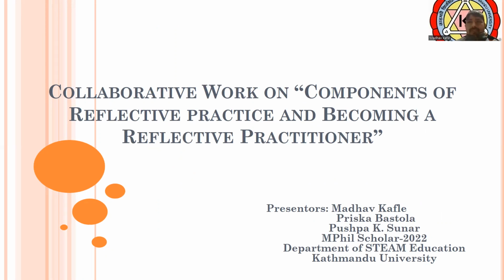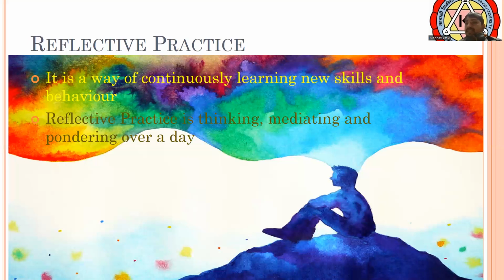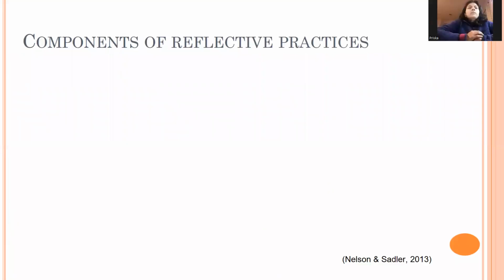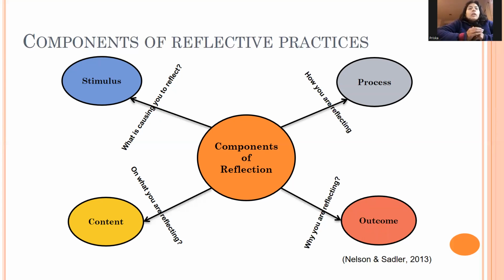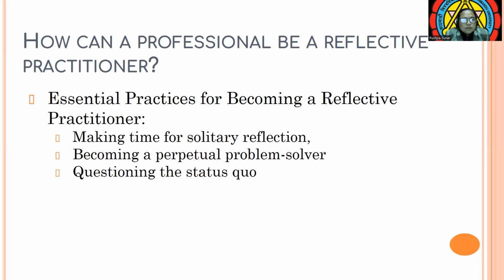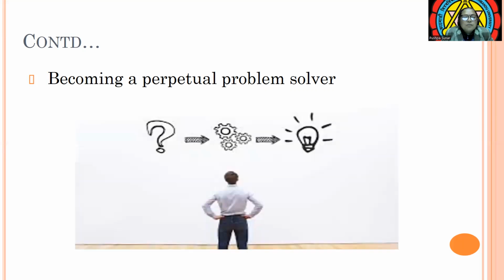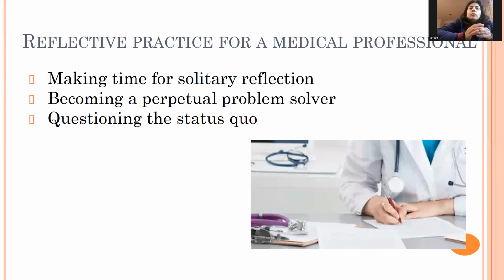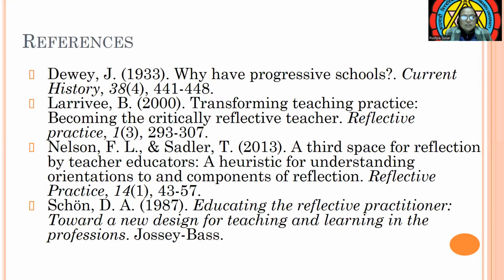Collaborative Work on “Components of Reflective practice and Becoming a Reflective Practitioner”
Presentors:
 Madhav Kafle
 Priska Bastola
 Pushpa K. Sunar
MPhil Scholar : 2022
Deparment of STEAM Education
Kathmandu University